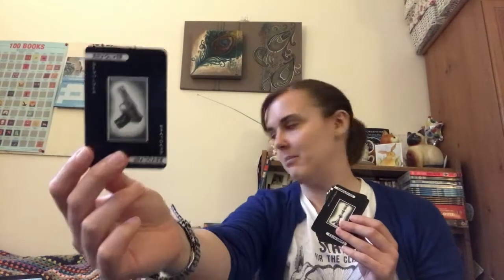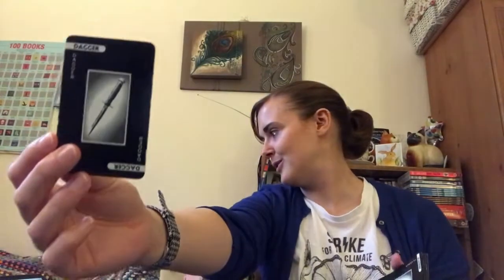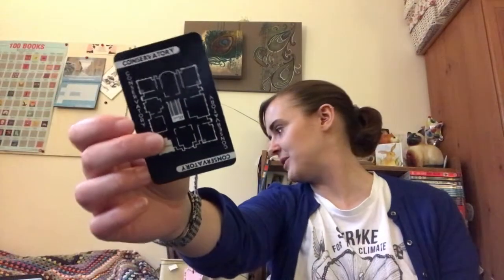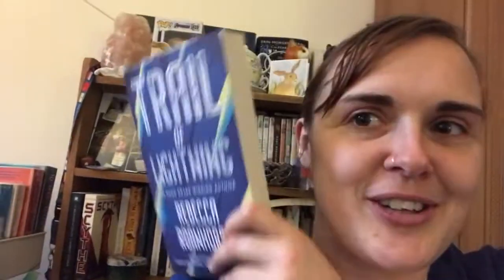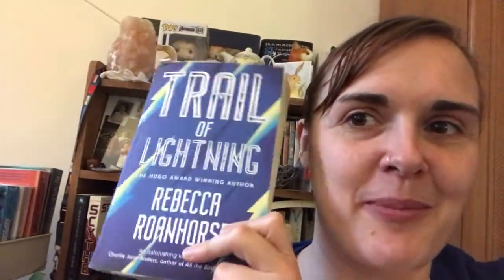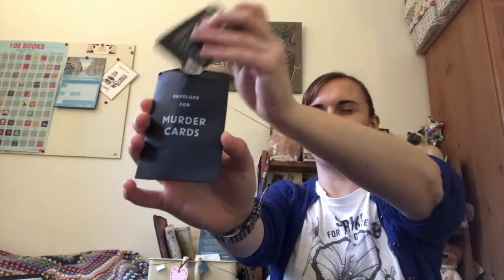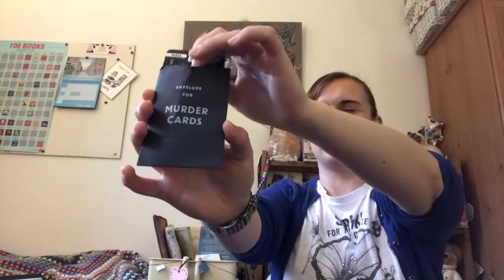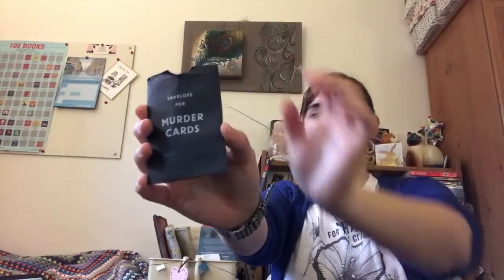Cluedo Picks My March 2021 TBR [CC]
Amazon wishlist

Books mentioned:
In Dreams/Winter Rose by Nora Roberts
Trail of Lightning by Rebecca Roanhorse
The Misbegotten by Katherine Webb
The Gilded Ones by Namina Forna